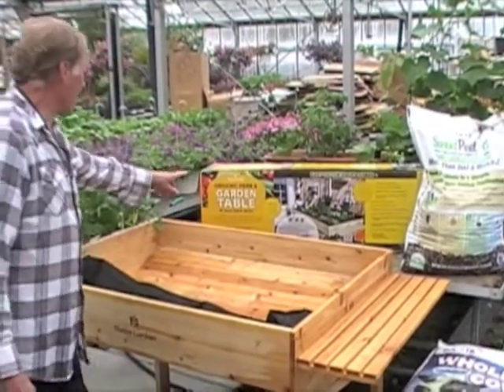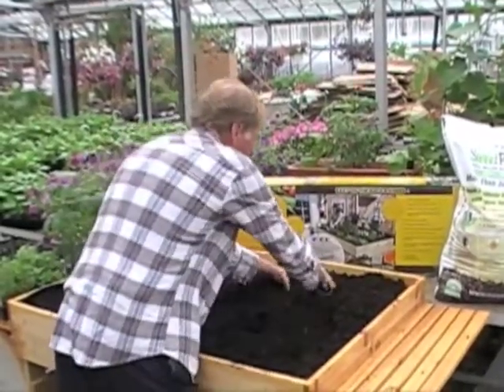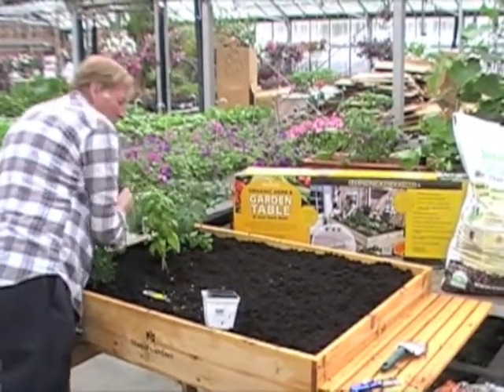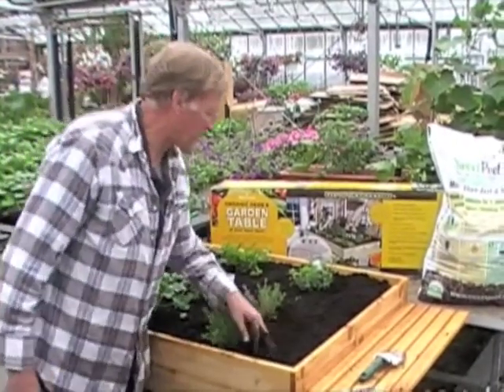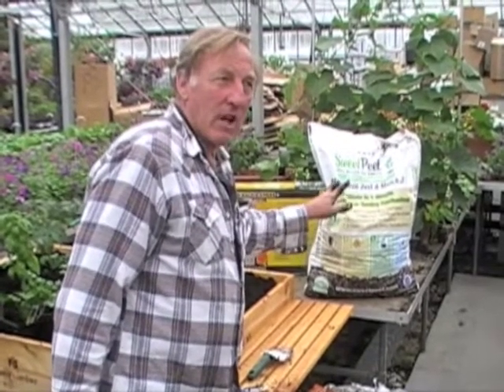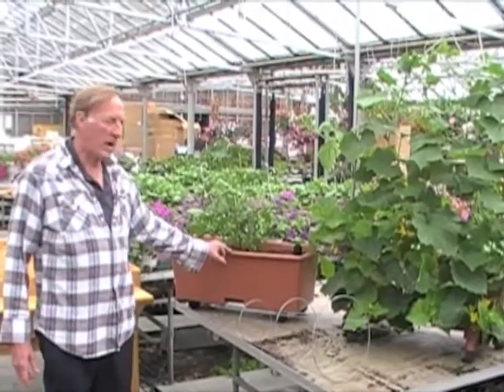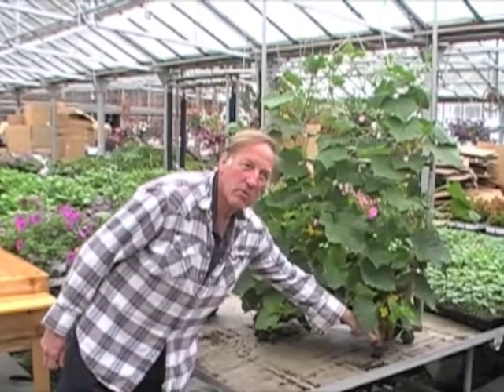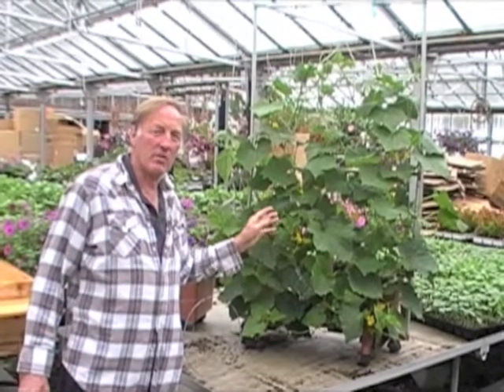Gardeners Table and Tomato update